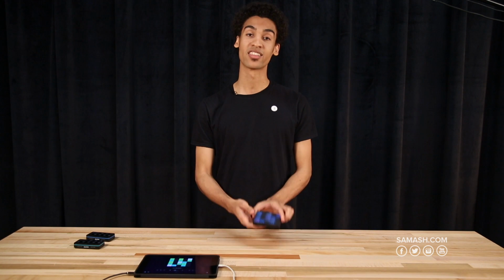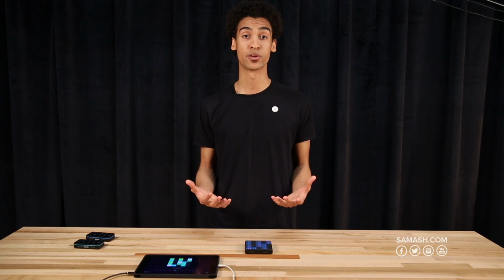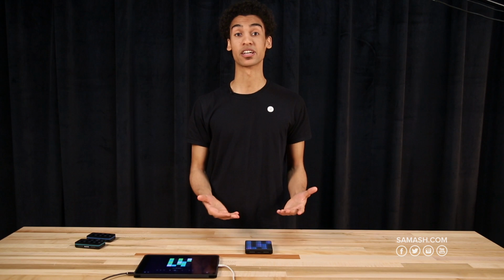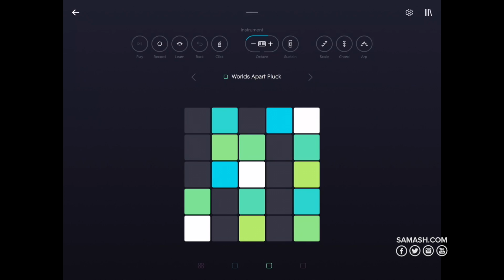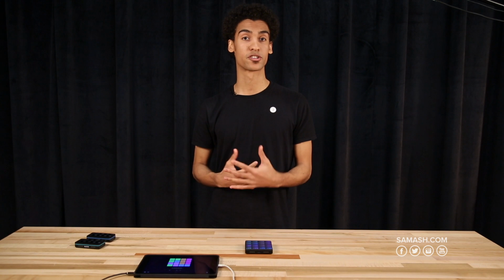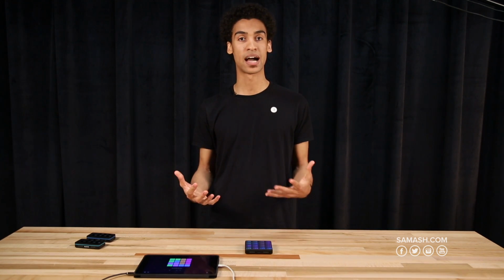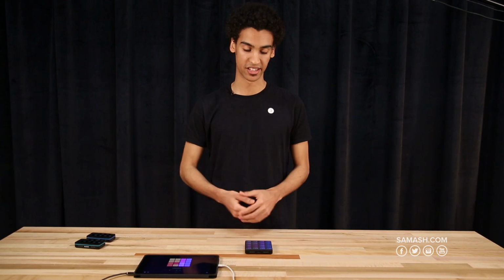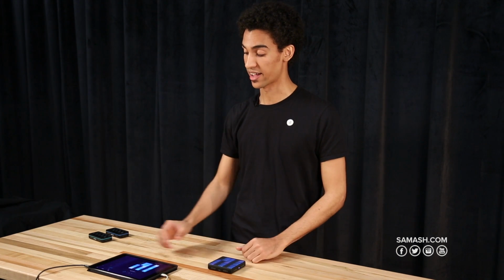Roli Blocks - Exploring the Lightpad Block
ROLI BLOCKS is an innovative modular music studio that is completely portable thanks to unrivaled IOS/Android compatibility and convenient wireless syncing with your preferred smart device.

The other essential feature of ROLI BLOCKS is the five different dimensions of Touch that are available on the Blocks including Strike, Press Down, Glide Left to Right, Slide Up and Down, Release. The effects are independent for each finger so you can use multiple dimensions at the same time.

You will also notice the multi color LED's below the BLOCKS surface. In addition to giving the controller a cool appearance, they also provide great performance flexibility. Using the ROLI NOISE app, you can set up different scales(major, minor, etc) and the lights on the BLOCK will change to reflect the app screen. Beginners or those still getting familiar with scales and theory can even engage hide mode, making it impossible to play a wrong note.

The BLOCKS is also great for finger drumming letting you apply effects and modulation on the go rather than in post production. If your getting started with drums but have your hear set on making beats, the ROLI groove kit setting lets you quickly create patterns and then apply effects as the pattern plays back.

The NOISE app is an incredible software resource with tons of onboard sounds including custom artist sounds from some of the worlds biggest producers.